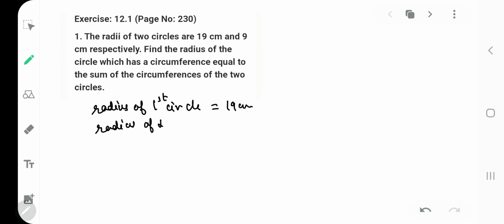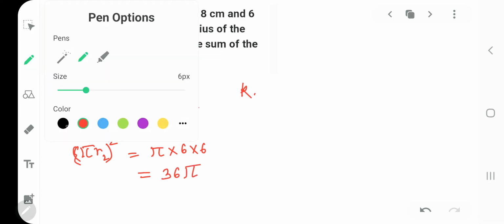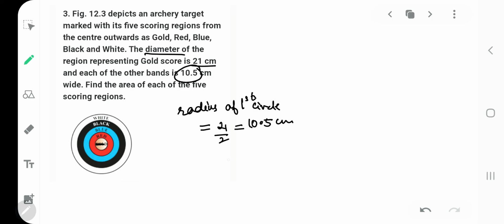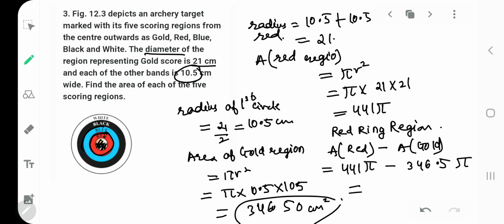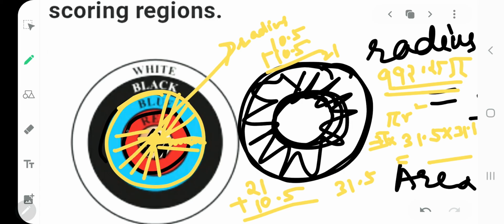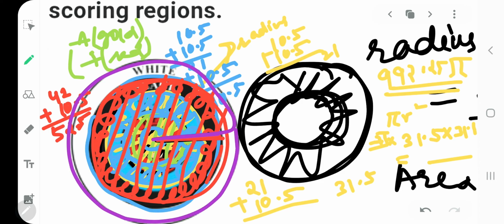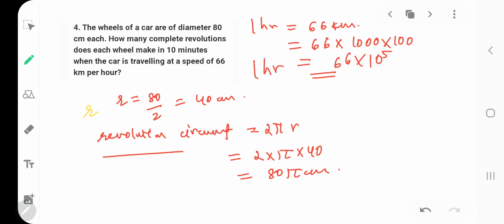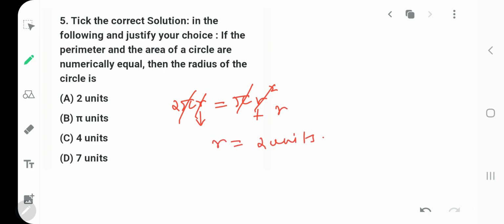GRADE 10TH CHAP 12(NCERT)